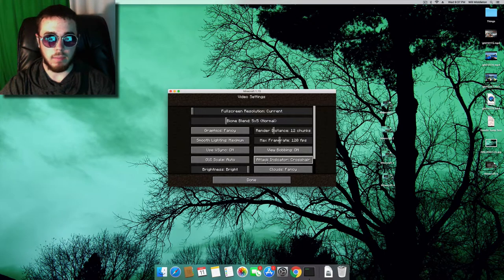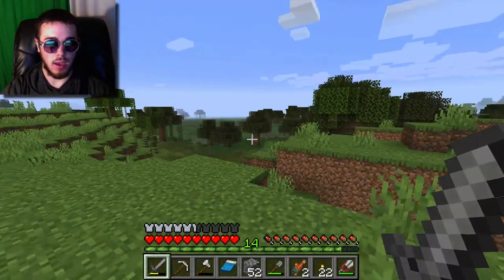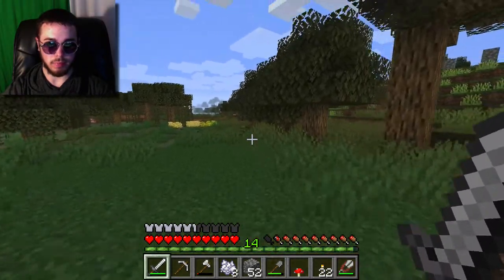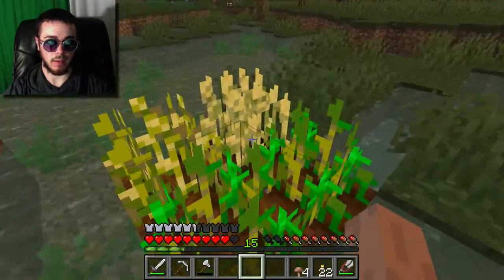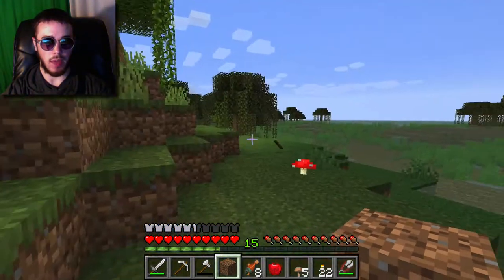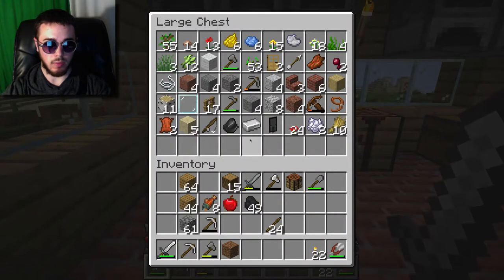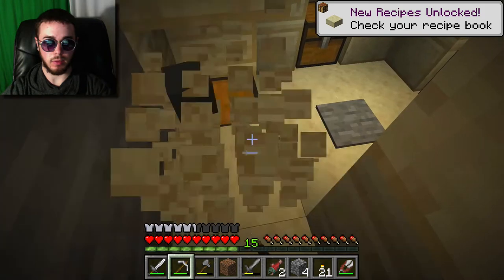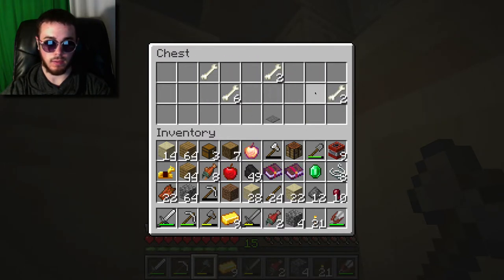Minecraft Episode 6 - Will Middleton Plays Video Games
Continuing on here with Minecraft episode 6